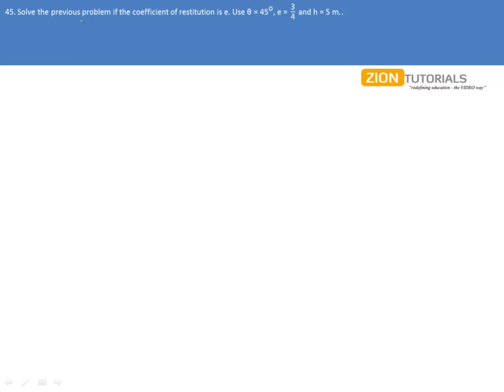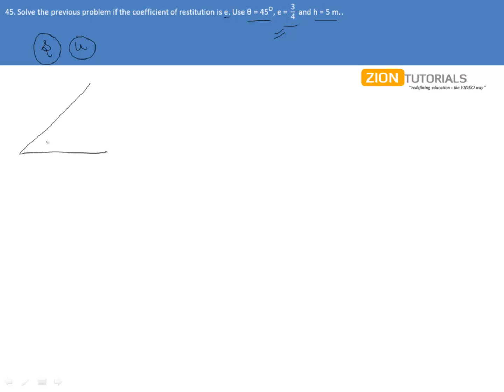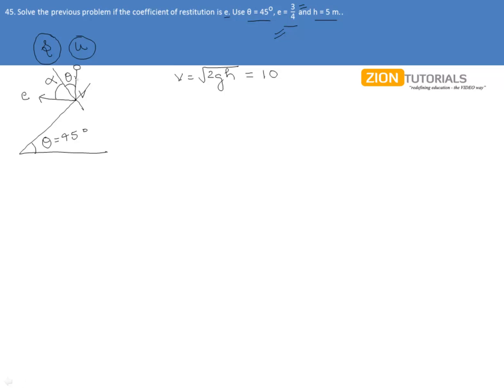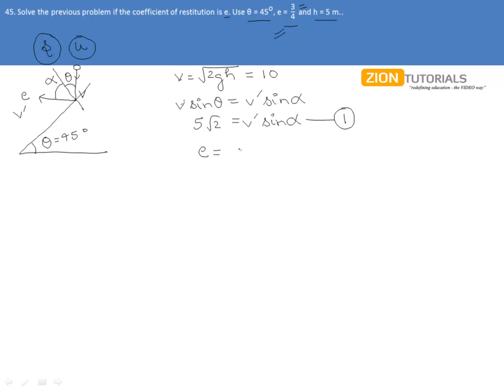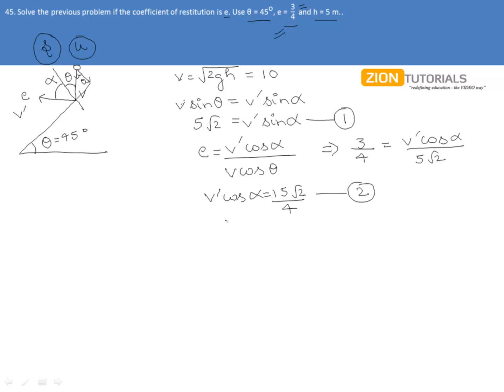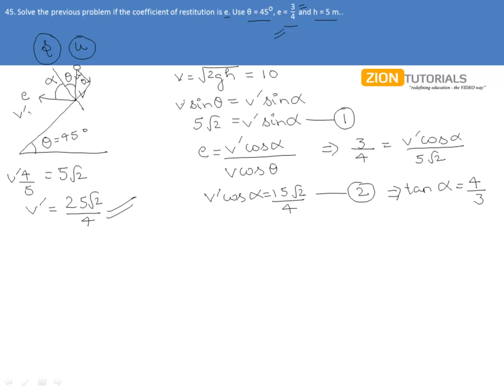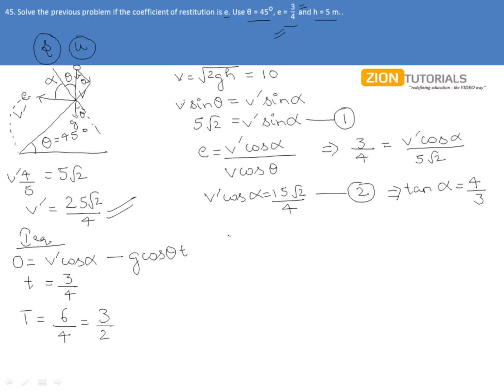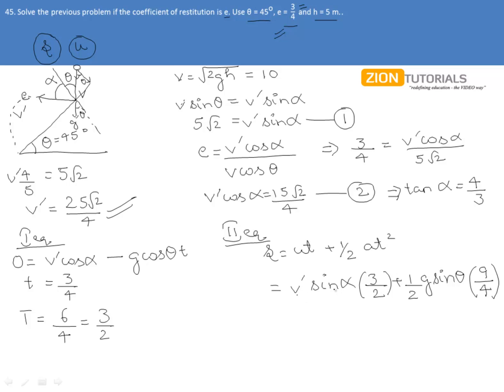COM Q 45